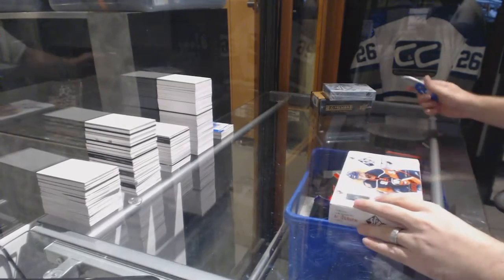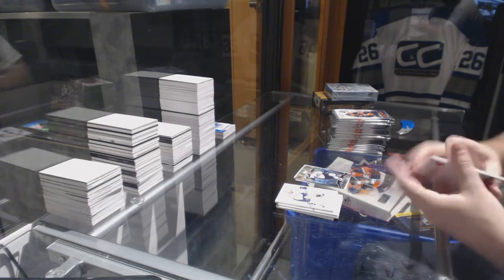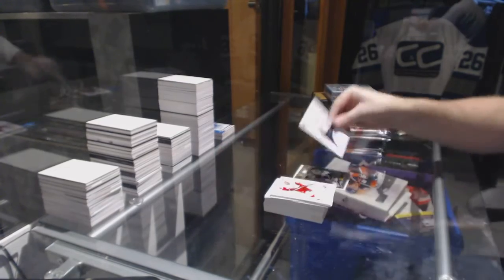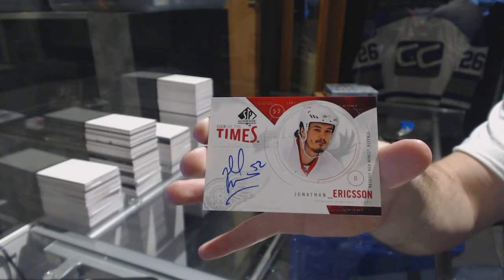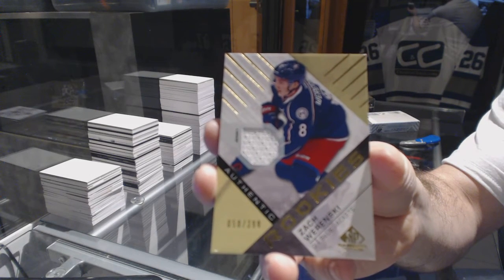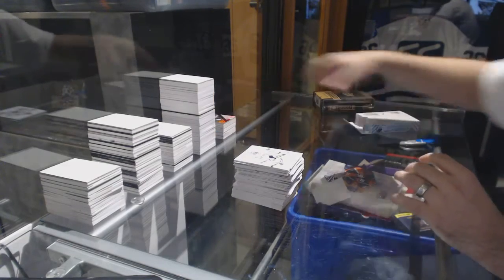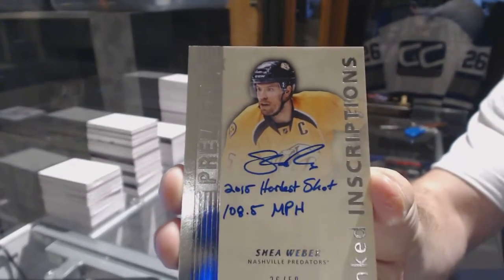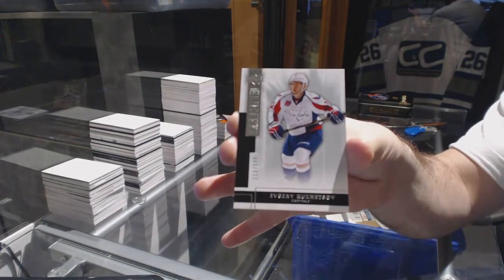09-10 UD SP Authentic, 15-16 UD SP Game Used & 14-15 UD Premier Hockey Box Break - C&C GB #6911